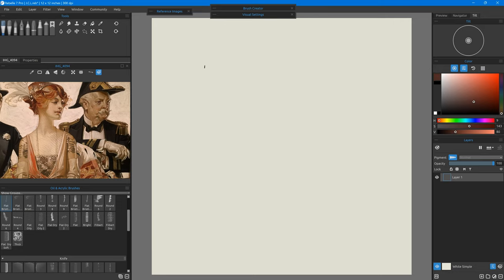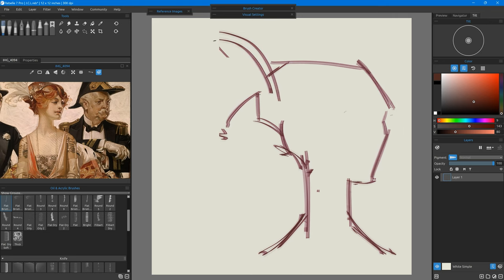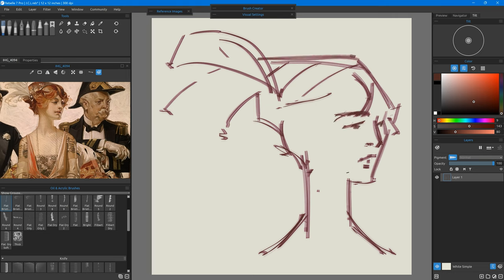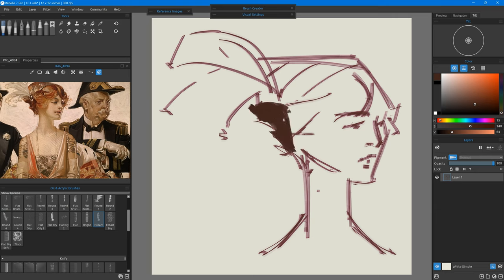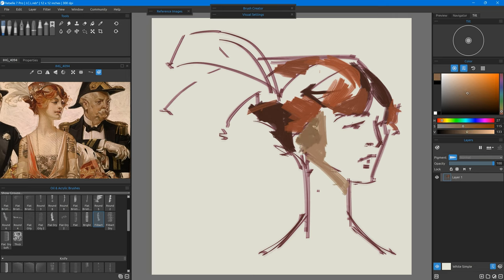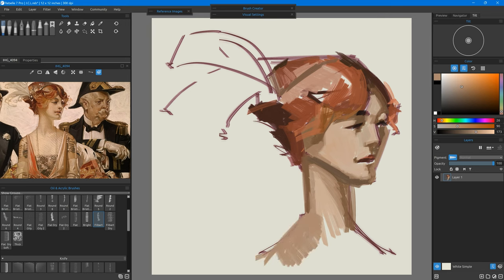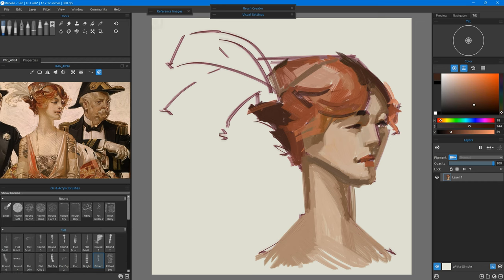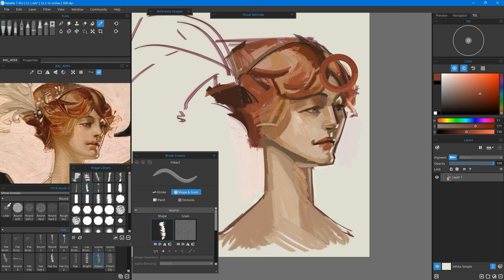Rebelle Master Series: Elegant Style of J.C. Leyendecker - Part 1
Welcome to the Rebelle Master Series! Daniel Ibanez, an American painter and educator takes you on a journey of discovering the style and techniques of different traditional artists while trying to recreate their style in Rebelle painting software. Looking at J.C. Leyendecker and the illustrations that changed the commercial view of the early 20th century, how can we apply this unique style today?

More videos from Daniel Ibanez: @DanielIbanez